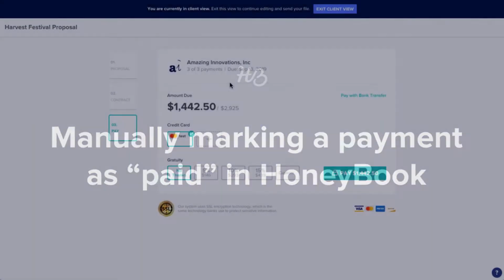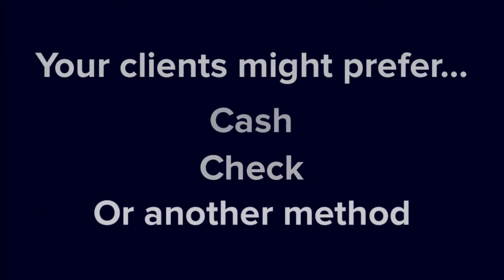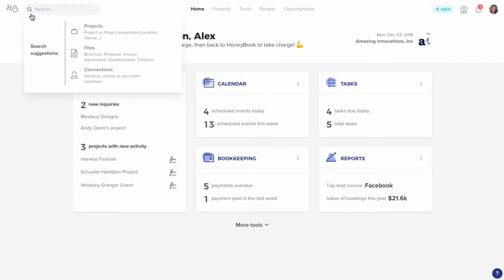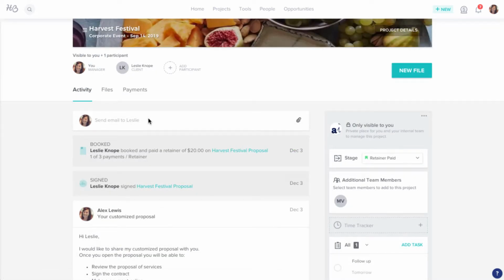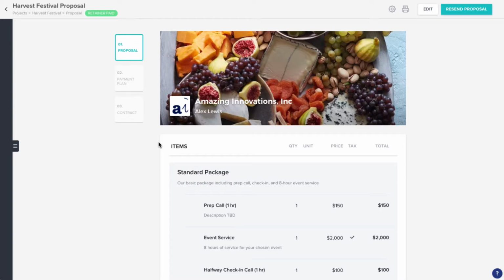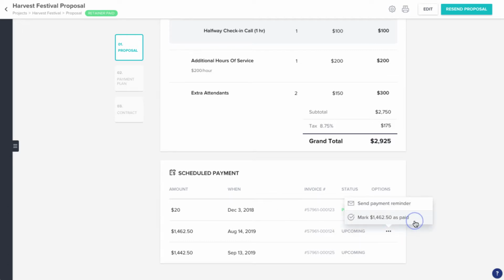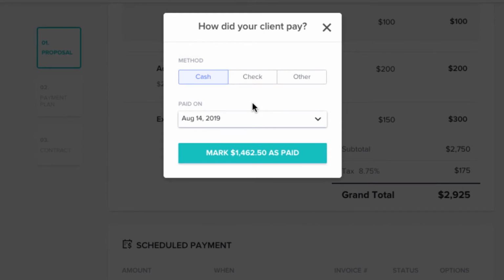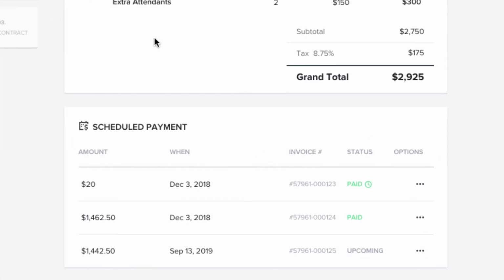Manually marking a payment as "paid" in HoneyBook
How to manually mark a cash or check payment as “paid” in HoneyBook.

Learn more about marking a payment as “paid” in HoneyBook